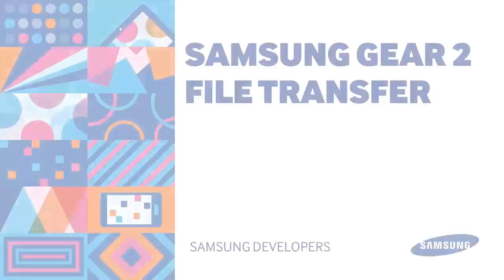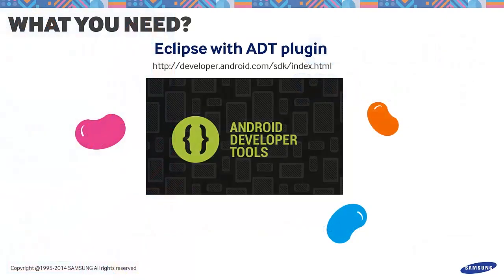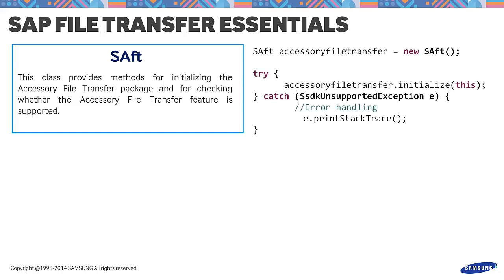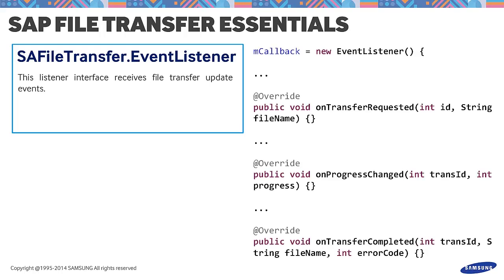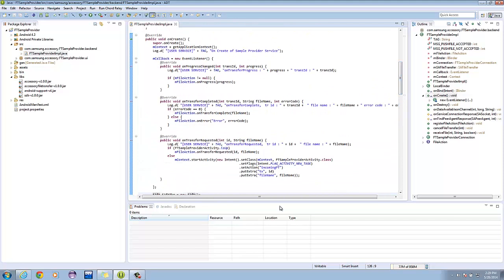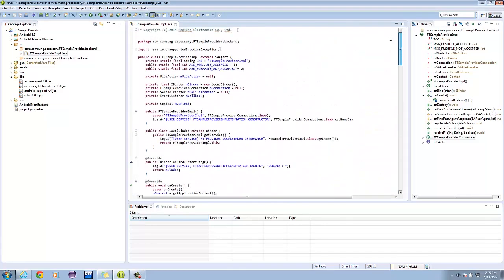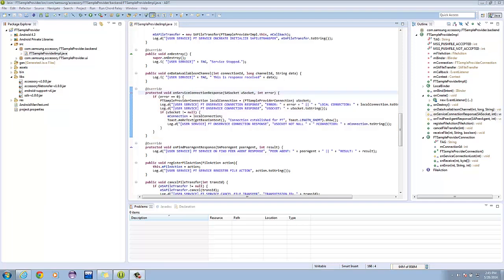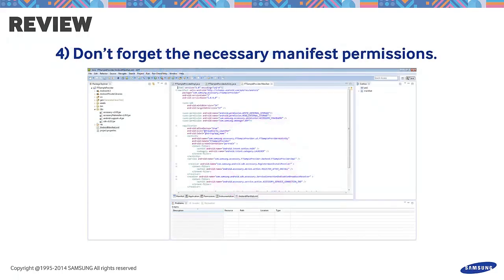[Tutorial] Samsung Gear File Transfer Development - Part01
The tutorial found below analyzes how a Samsung Gear 2 File Transfer application is created. This session is a four-part series. Parts 1 and 2 show the development on the Android part of the application. The first deals with the Service part of the application, while the second deals with the creation of the Activity part. Part 3 shows the development of the Tizen part of the application. Finally, Part 4 demonstrates the complete Gear 2 File Transfer application, which is a package composed of the combined Tizen part and the Android part.